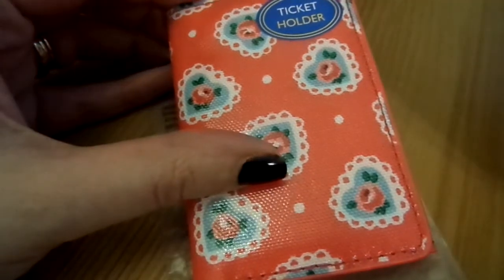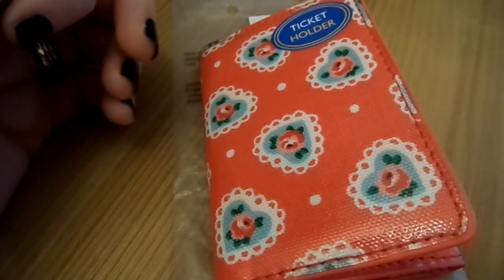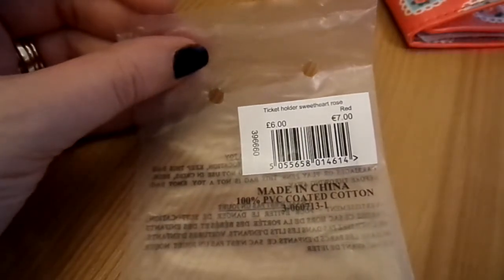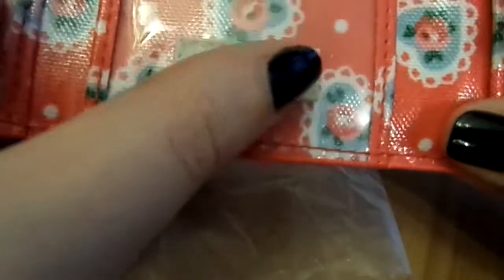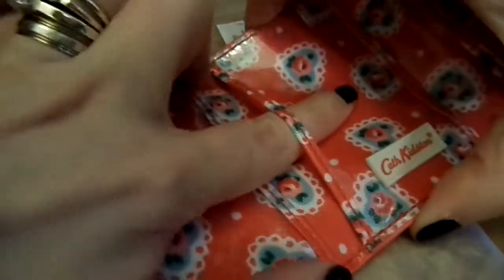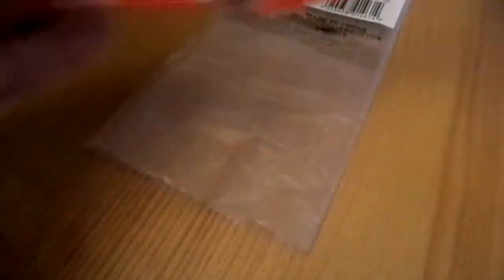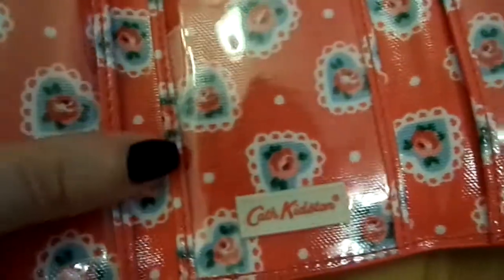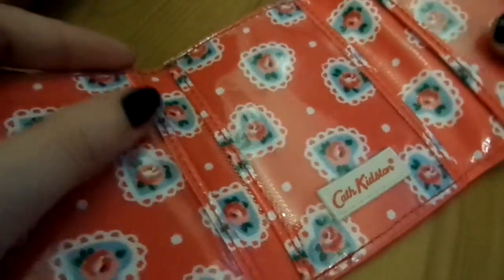Cath Kidston Ticket Holder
My latest Cath Kidston purchase.I brought this from ASOS who also sell genuine Cath Kidston products.